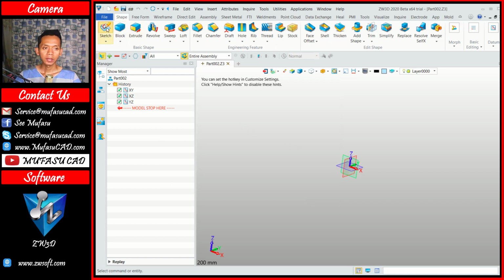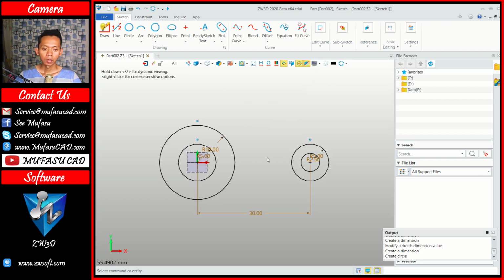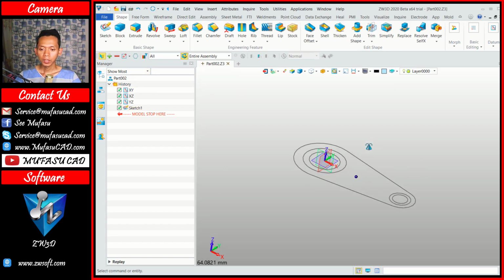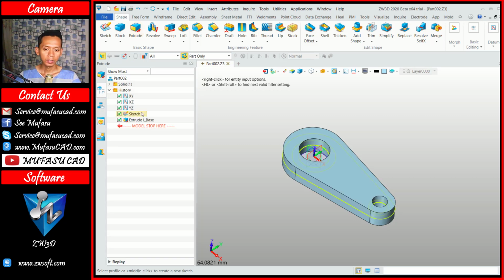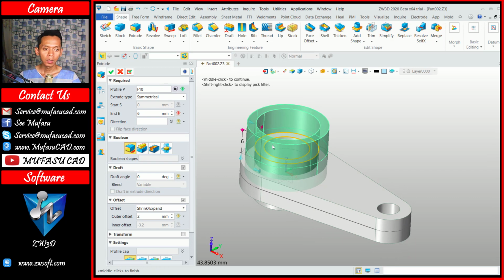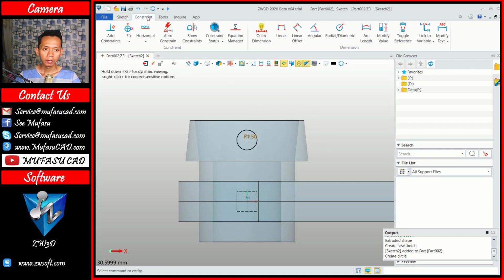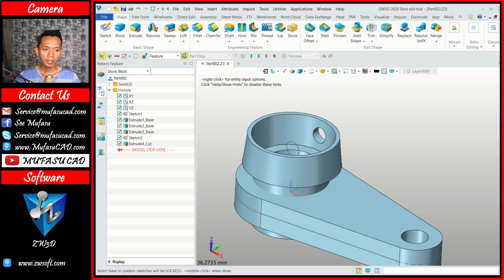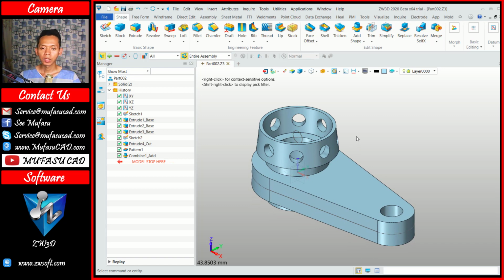ZW3D 2020 3D Modeling Filter Connection Tutorial For Beginner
Learn zw3d basic 3d modeling tutorial how to create simple filter connection with some easy command